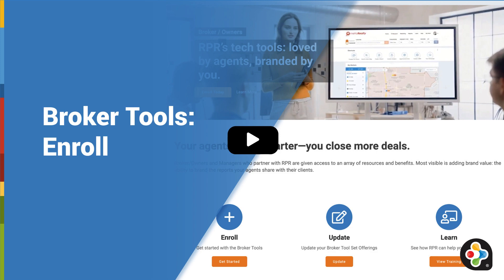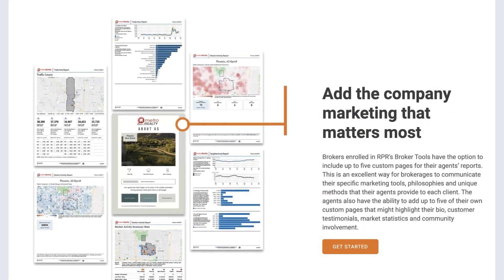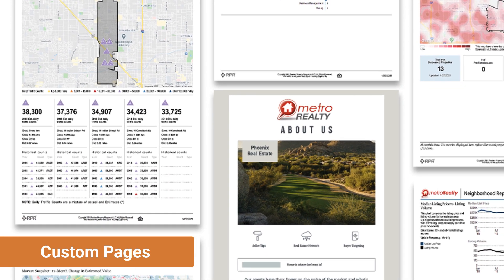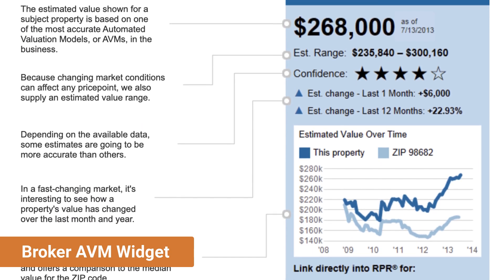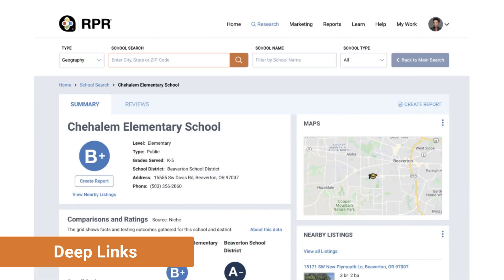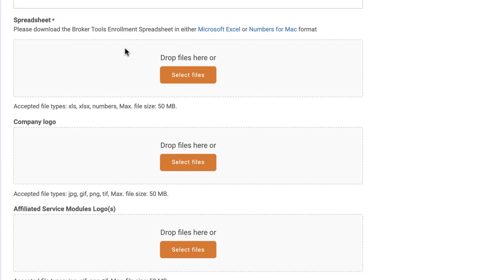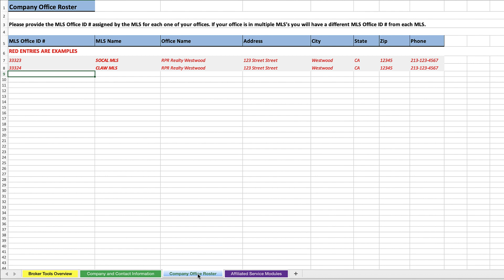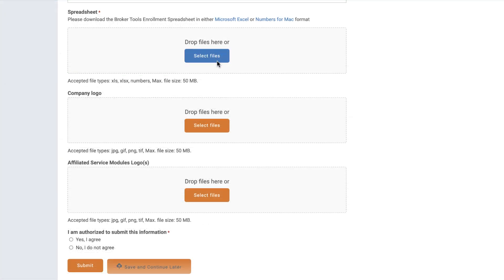Enroll in RPR's Broker Tools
In this video, we’ll quickly break down the five unique benefits that RPR’s Broker tools offer brokers/owners and managers. There’s also a how-to on enrolling in the RPR Broker Tools.